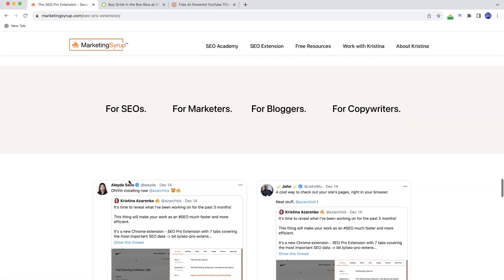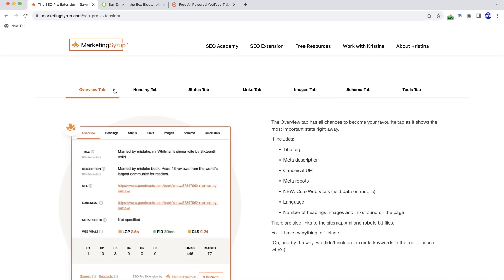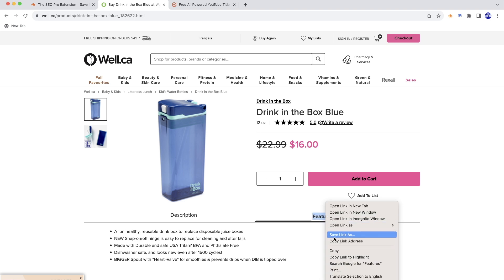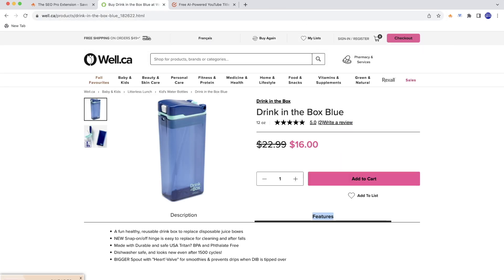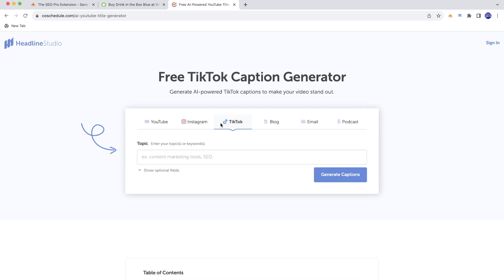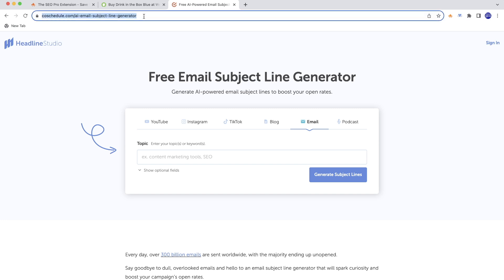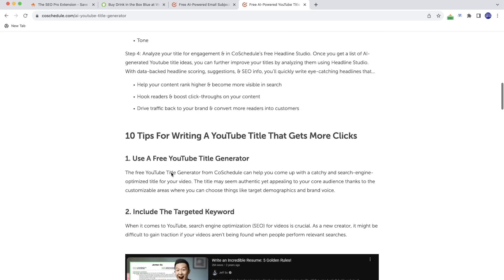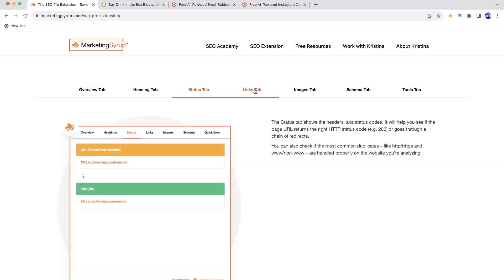Tabbed Content SEO Secrets for Website Optimization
This is a Tech SEO Pro tip video where you’ll learn how to use tabbed content the right way!
So many SEOs are confused about using the content in tabs. And no wonder - tabs can look the same visually but their functionality can be very different on different websites.
In this video, you'll understand how to use tabbed content correctly to maximize your SEO success.